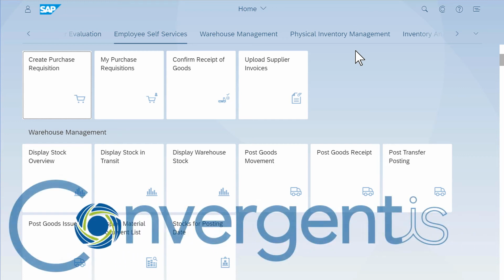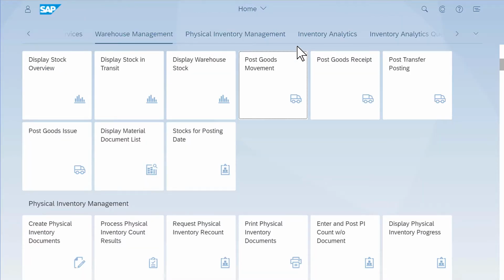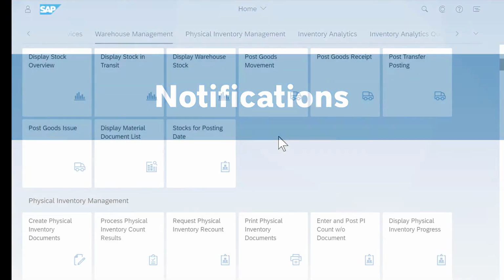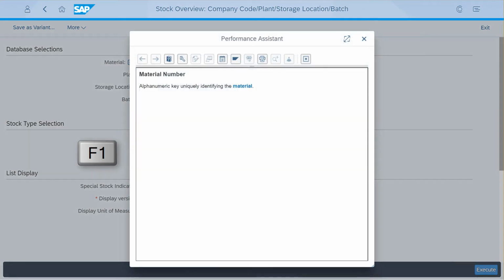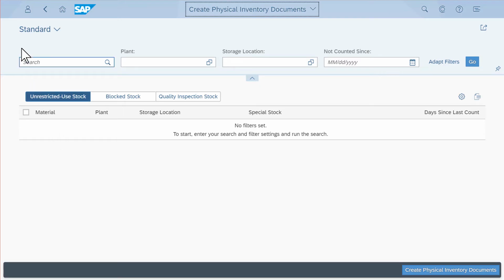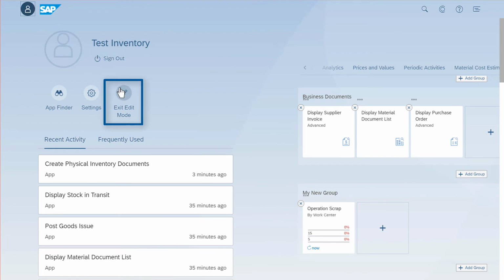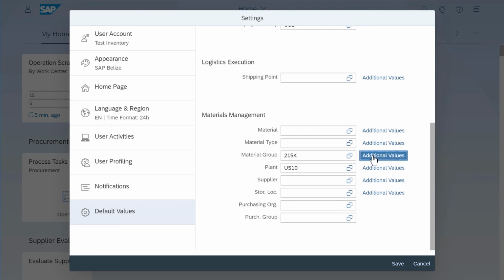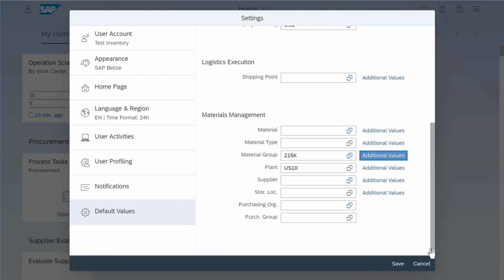SAP Navigation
Some introductory tips for getting in and moving around ini SAP.

— LINKS —

Rio is the orchestration layer for SAP procurement, directing your AI agents to deliver faster, compliant spend processes.